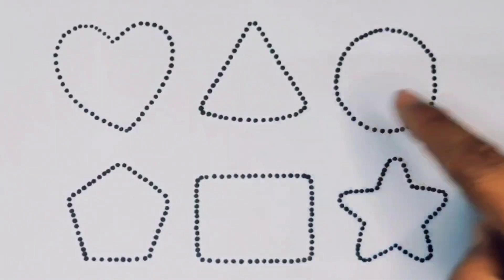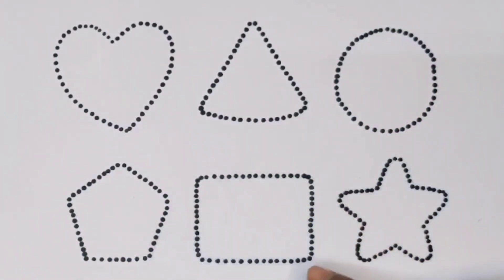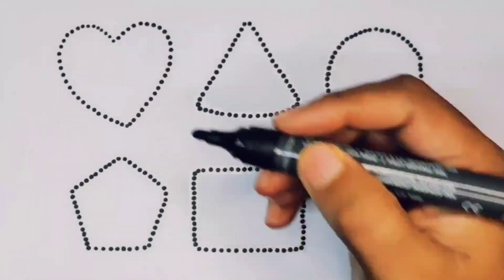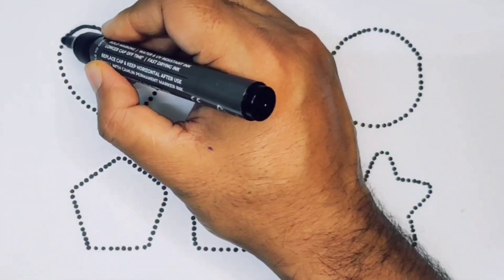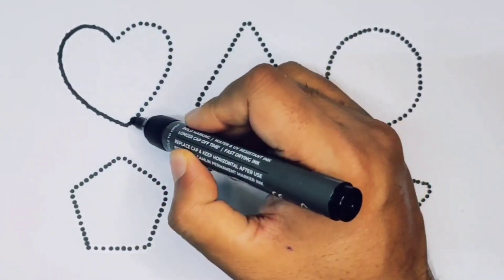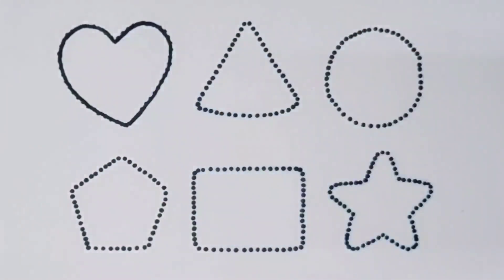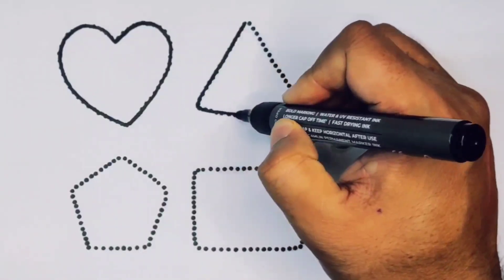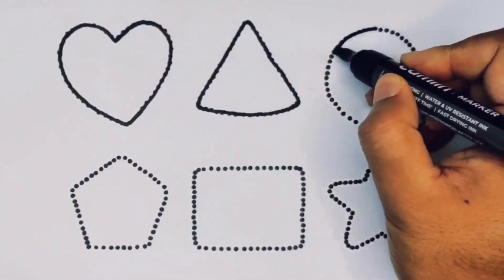Learn 2d Shapes , Shapes Song , Drawing , Colours , Heart Shapes , Preschool 2d Shapes drawing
Learn 2d Shapes , Drawing , Colouring , Heart Shapes , Preschool 2d Shapes Drawing for kids

Learn 2d Shapes , Shapes Song , Drawing , Colouring , Heart Shape , Triangle Shape , Preschool

Learn 2d Shapes , Preschool 2d Shape Drawing , Colouring , Heart Shapes , Drawing , Shapes Song

Learn 2d Shapes , Shapes Song , Drawing , Colouring , Heart Shapes , Preschool 2d Shapes

Learn 2d Shapes , Shapes Song , Drawing , Colours , Heart Shape , Preschool 2d Shapes drawing

Triangle
Square
Semicircle
Hexagon
Rectangle
Heart
OVEL
Star
Pentagon
Shapes
HEPTAGON
Rhombas
Parallelogram
Trapezoid

Learn shapes
2d shapes
Learn colours
2d shapes for children
Shapes drawing